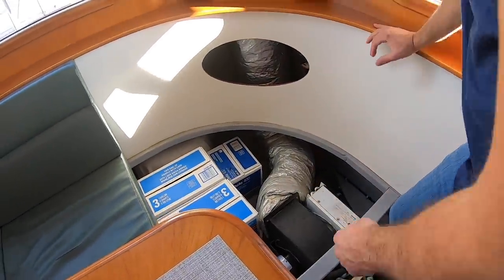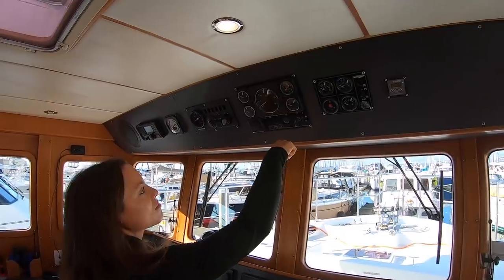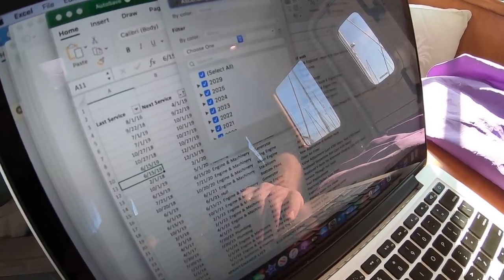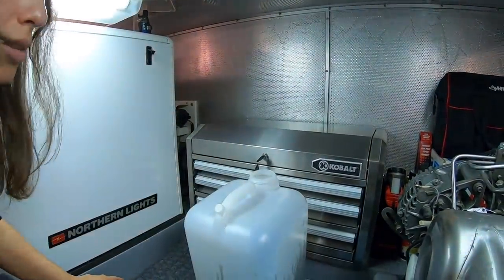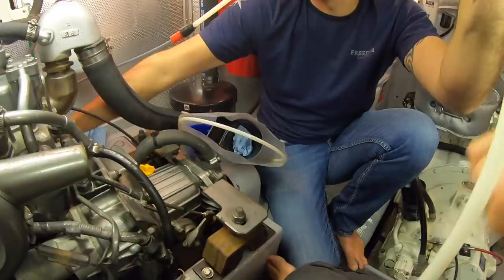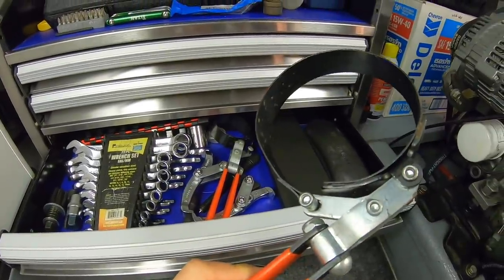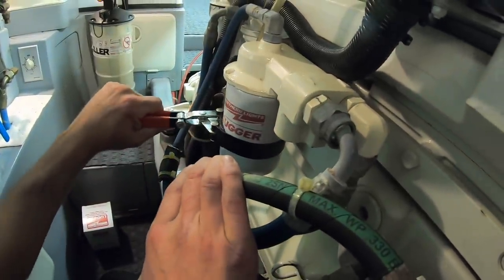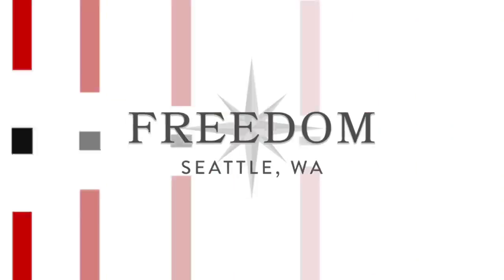How to change the oil on a Nordhavn 43 (pssst...it's EASY)!!!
Have you ever wondered how easy or difficult it is to change the oil and oil filters on a Nordhavn 43? Well, Elizabeth thought it sounded pretty easy so she attempts to change things herself with only a LITTLE help from Shawn. All in all, this 3-step process is pretty easy although not as speedy of a job as she thought.

Leave questions or comments below!